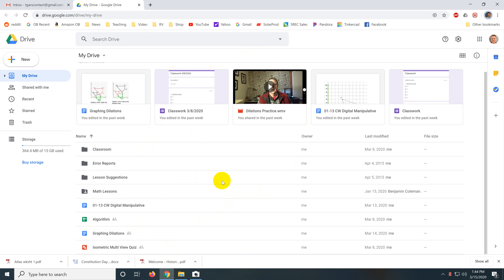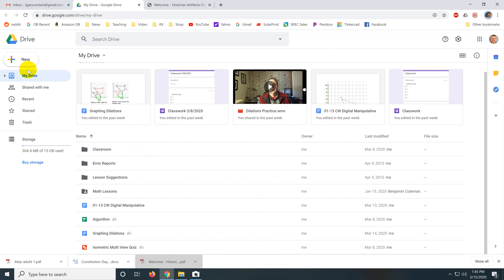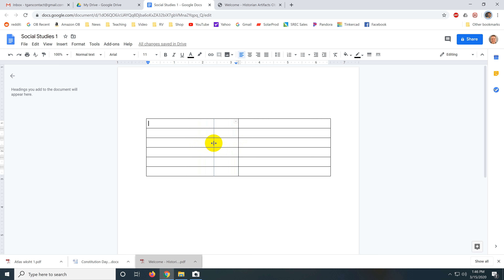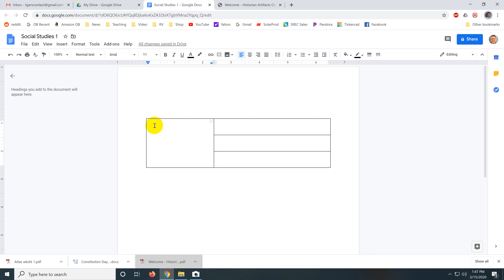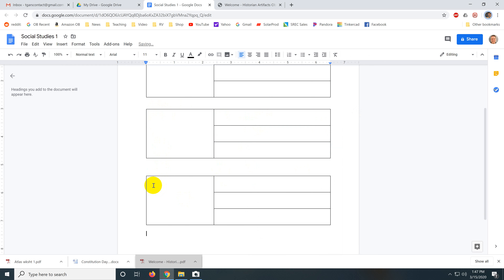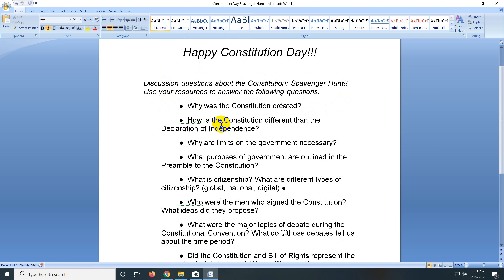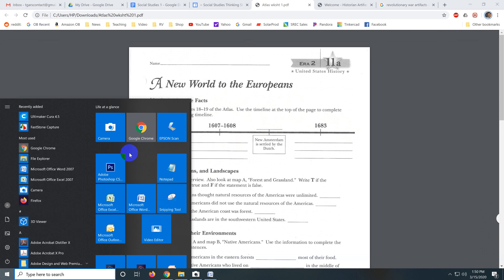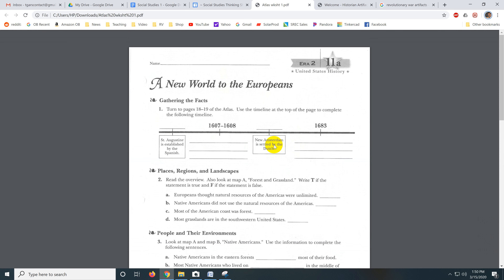Converting Social Studies Worksheets for Remote Teaching and Learning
This video shows how to create Social Studies worksheets for remote teaching and learning.

This is  a series of videos created by Ben Coleman, a math and technology teacher at READS Collaborative in Middleboro, Massachusetts.

Please join my Google Classroom so you can experience this yourself.  The class code is:
7p2fo77

You can view all my 8th grade math lessons on a Google Drive that's shared here: